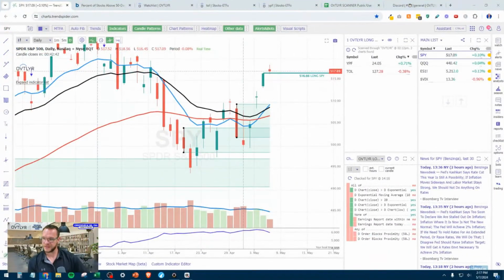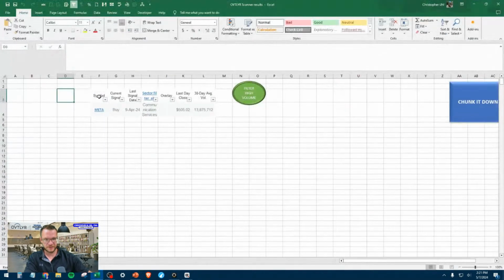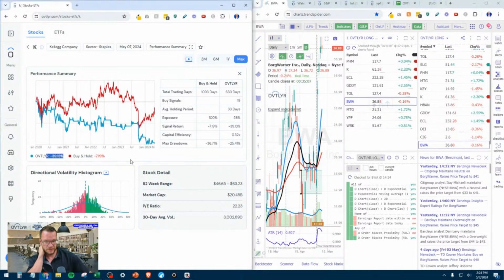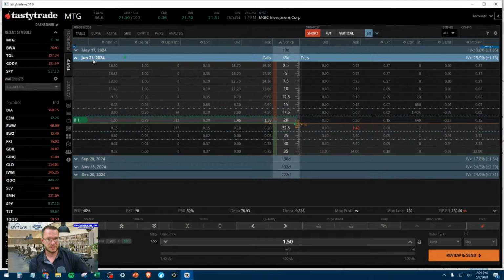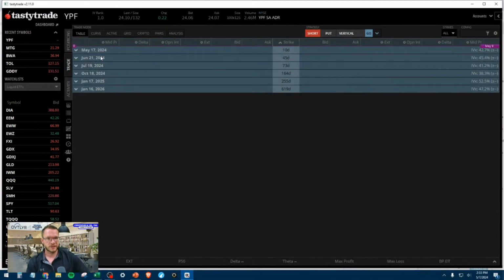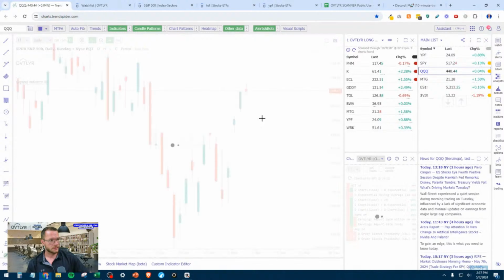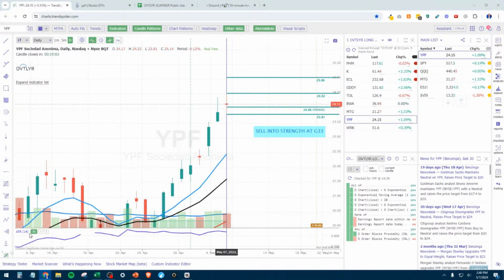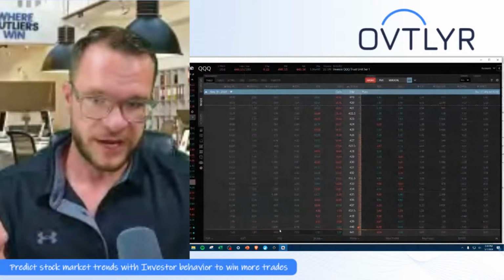5.7.24 OVTLYR Trading Room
Dive into the world of efficient trading with our OVTLYR Trading Room! Discover how to master the markets in just 10 minutes a day, uncovering hidden secrets like Order Blocks and leveraging MMFI trends for maximum profits. Join us as we decode the strategies of successful traders, revealing precise techniques to unlock consistent gains. With insider insights and expert analysis, revolutionize your trading game today!